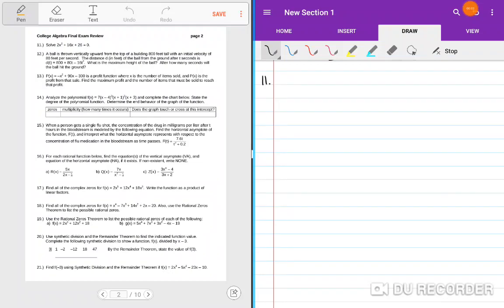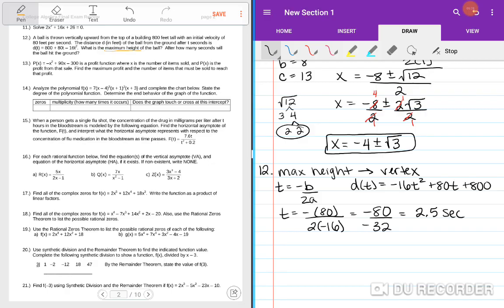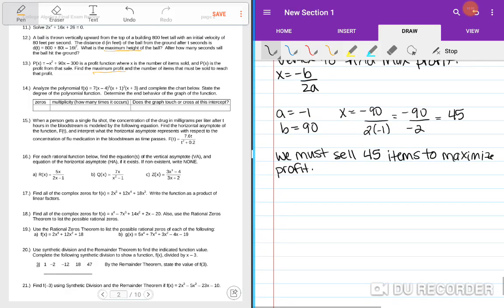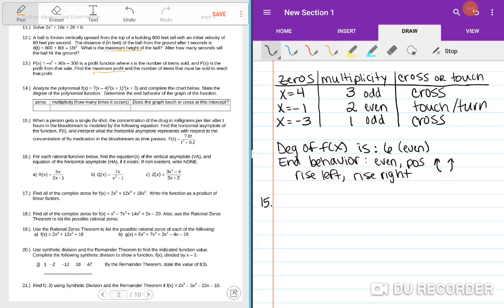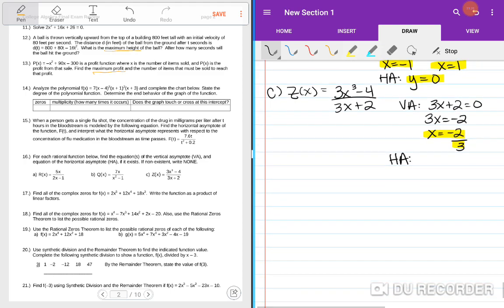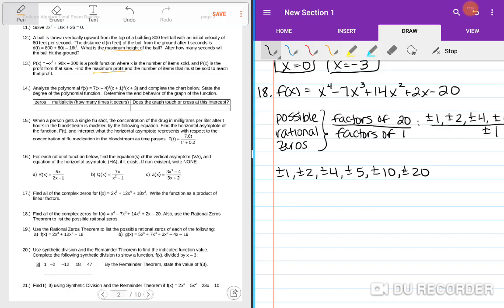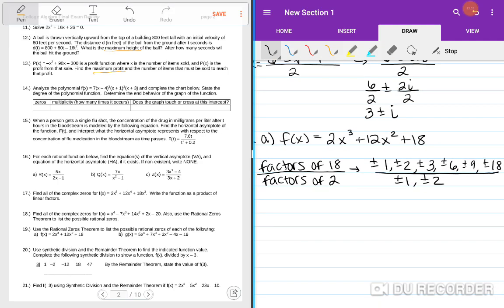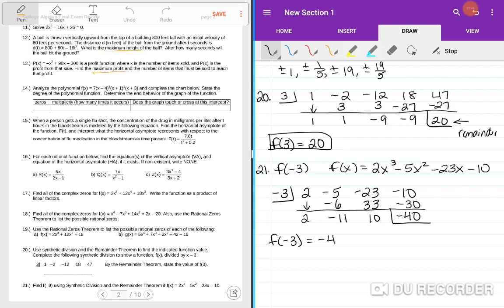1314 Final Exam Review (11-21)